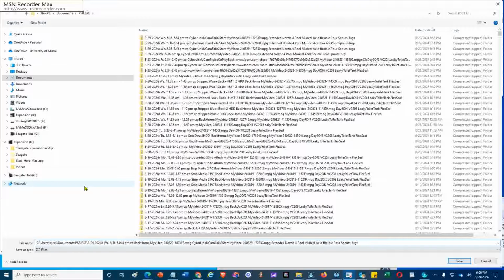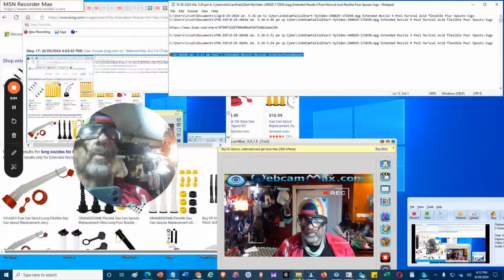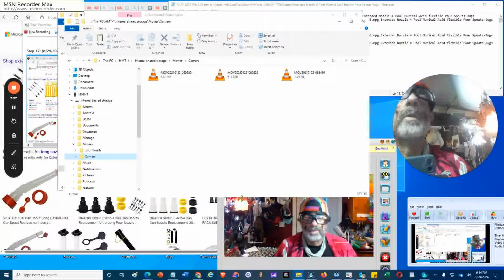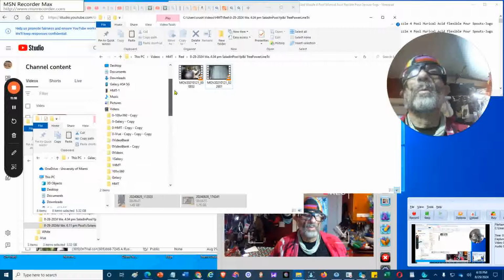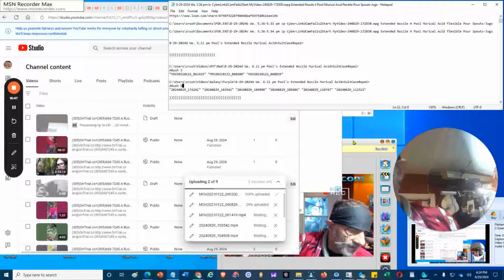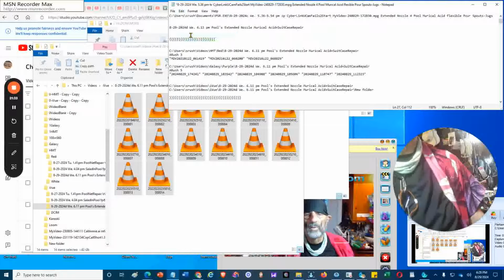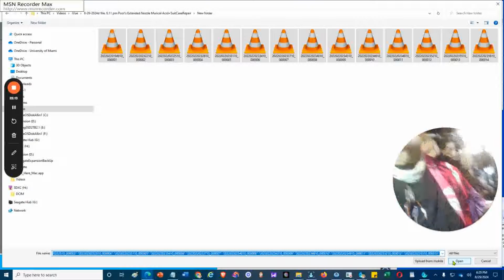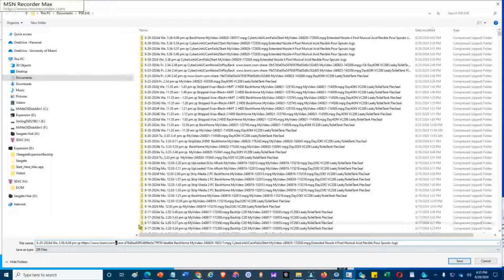(305)OnTrial.co=(305)668-7245 A Rush's Live Broadcast _Expert-Witness_Litigation